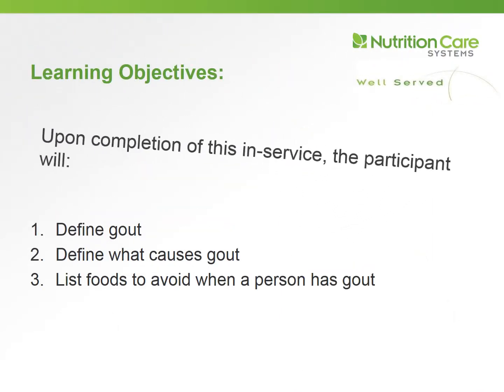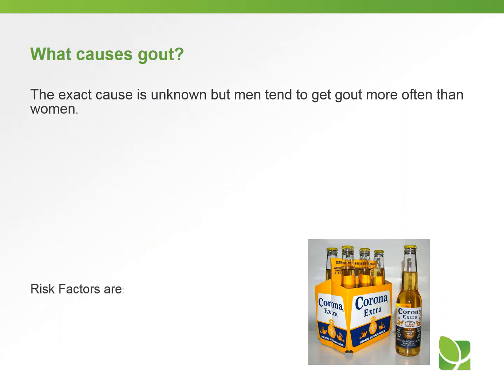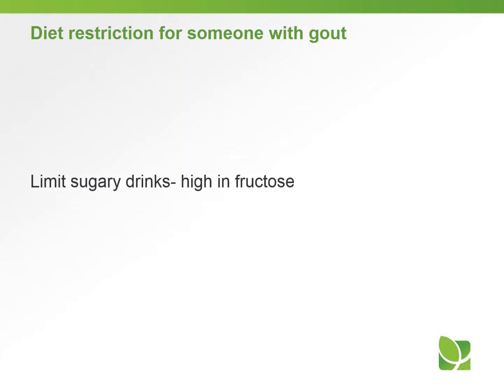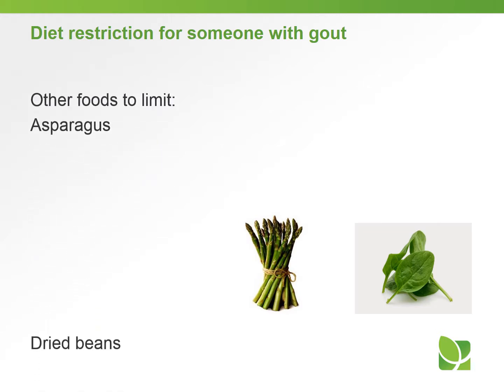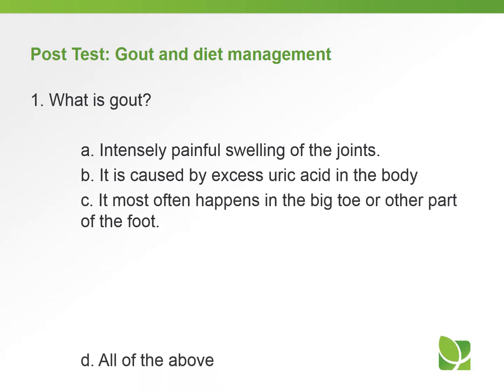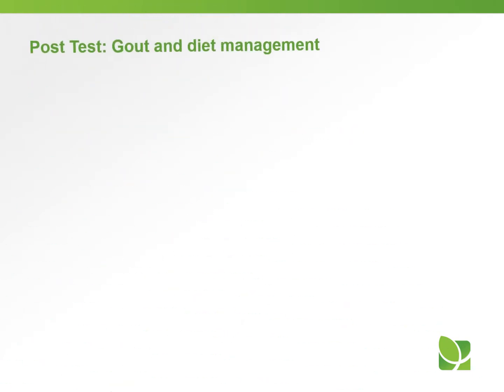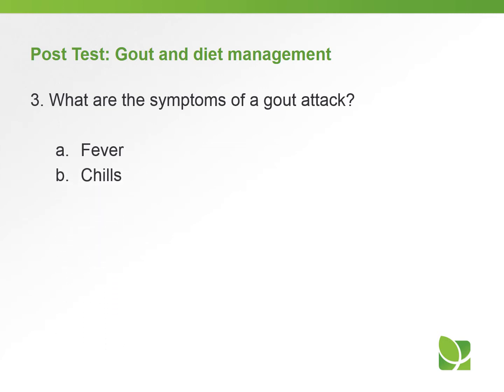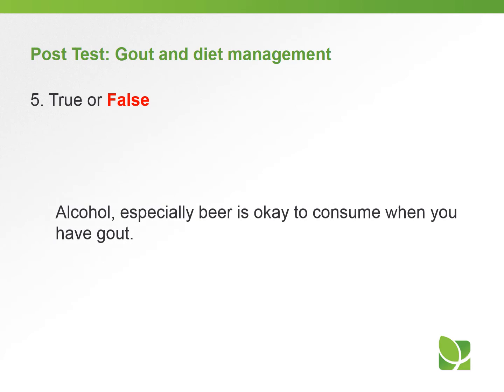Gout and diet management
Define gout and what causes gout. Be able to list foods to avoid when a person has a diagnosis of gout